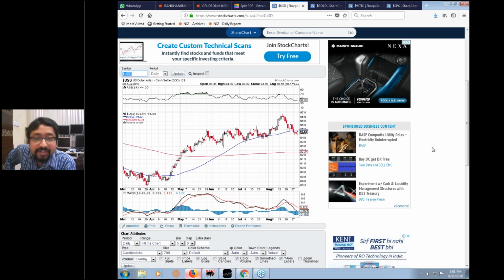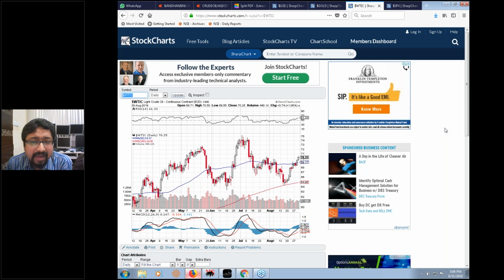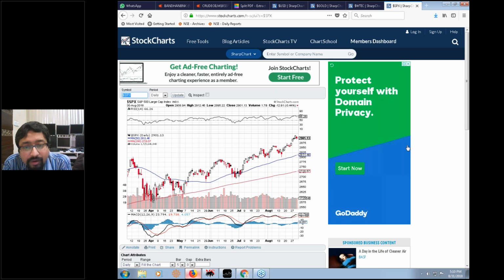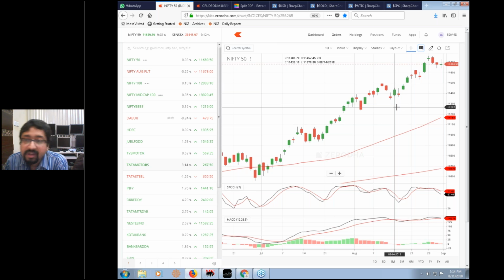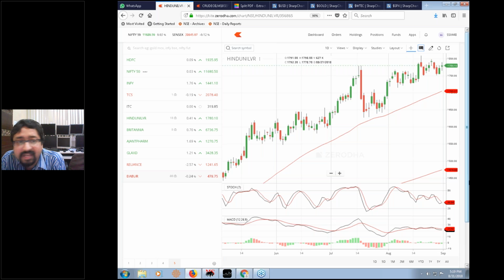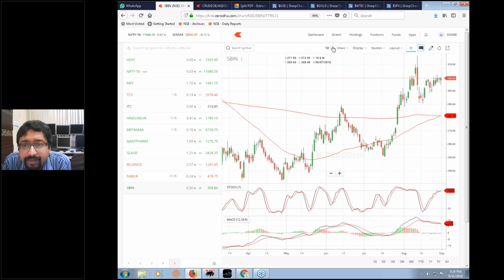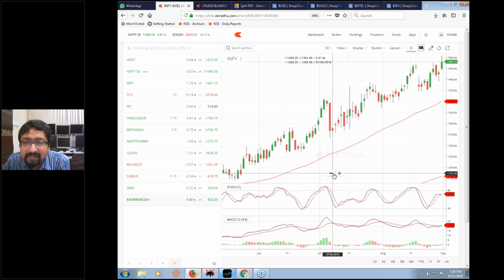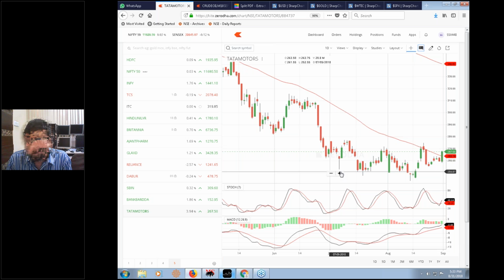Current Market Analysis